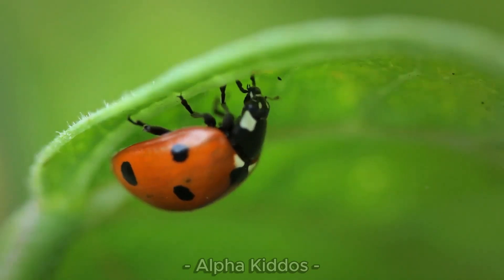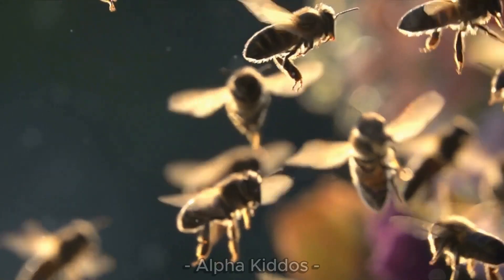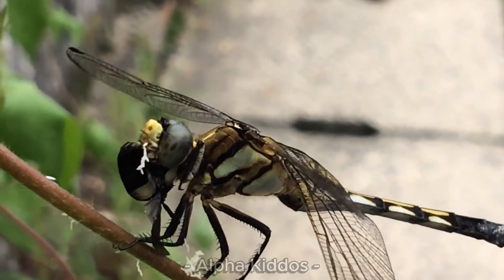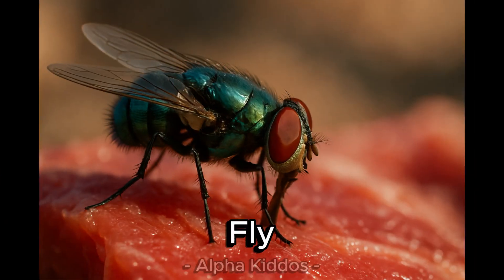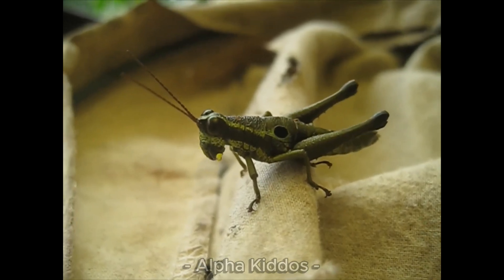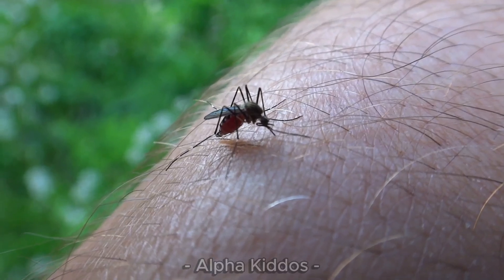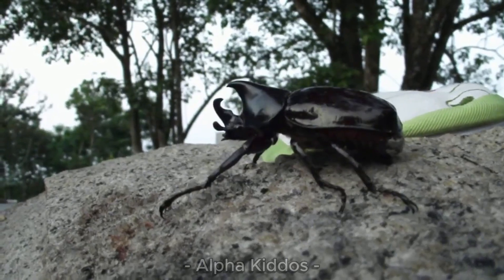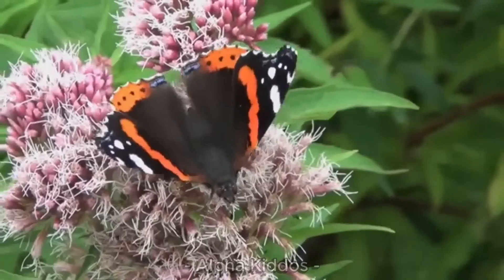INSECTS FOR KIDS Learning – Insect Names & Habitat for Children, Toddlers, Kindergarten & Preschool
Insects learning video for kids, toddlers, children, kindergarten and preschool. Let’s learn insect names and habitat.

The insects are the largest group of animals. They live all over the world. In fact, more than 75 percent of all animals are insects. Learning the names of insects is an important part of developing English vocabulary for preschool, kindergarten, as well as for all English learners.

You will hear that some people call all insects "bugs". However, this is not correct. Bugs are insects, but not all insects are bugs.
Most children are interested in animals and insects. Children learn names of insects and bugs birds at the kindergarten age by listening to insect sounds and seeing them with their own eyes. Insects are small creatures. Sometimes, it is really difficult to see and observe the details of an insect’s body in real life. This video fulfills this educational purpose perfectly by using close-up video footage of insects.

In our insects for kids video, you are going to learn about different insect species and learn how the're live. Beautiful insect videos in HD together with high-quality sounds is an excellent resource for all bird lovers for entertainment as well as for education.

List of insects in this video: butterfly, bee, ladybug, grasshopper, ant, fly, cricket, dragonfly, cicada,  praying mantis, mosquito, Rhinoceros Beetle.